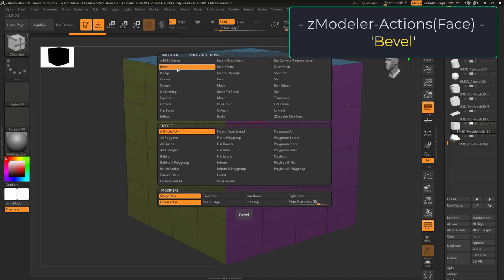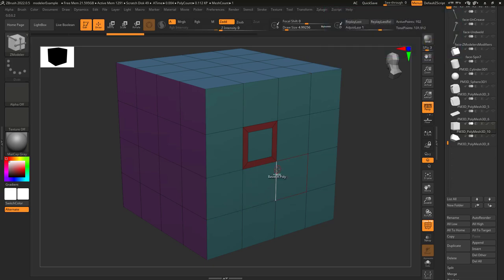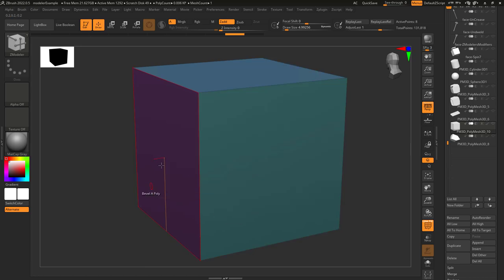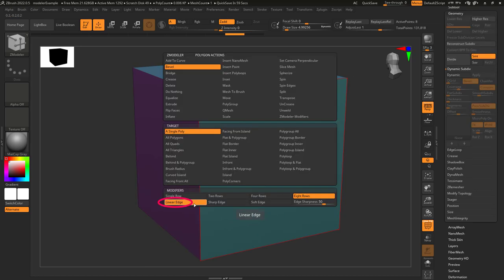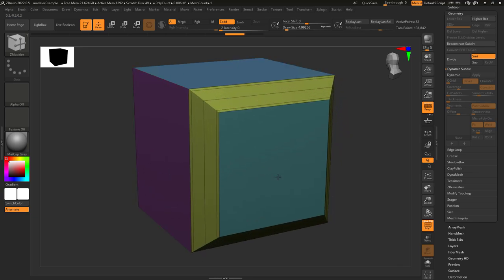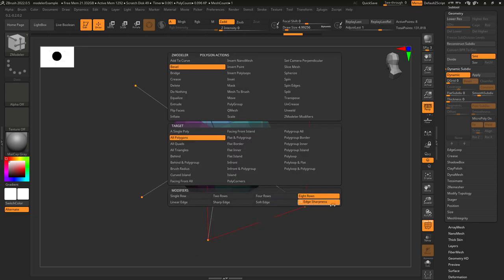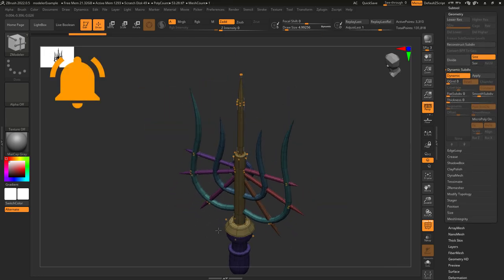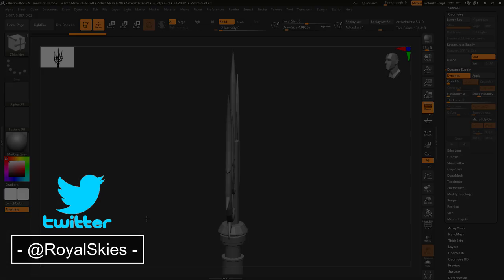ZBrush - ZModeler Polygon(Actions) - "Bevel"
As you can tell, ZBrush loves "Bevels", here's another easy trick to quickly bevel areas in 60 seconds-!!